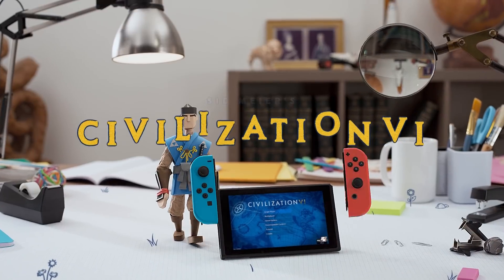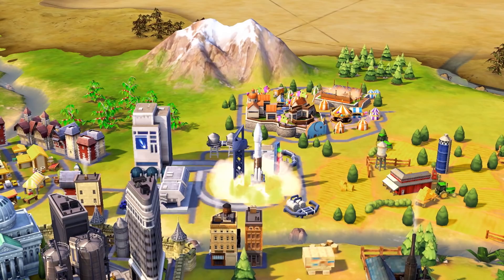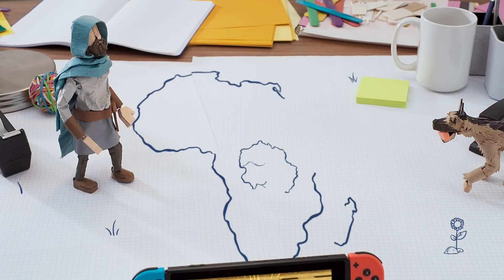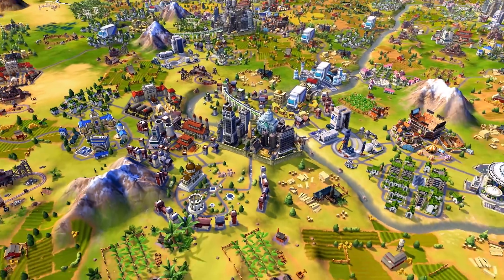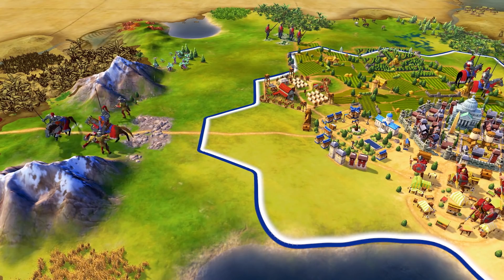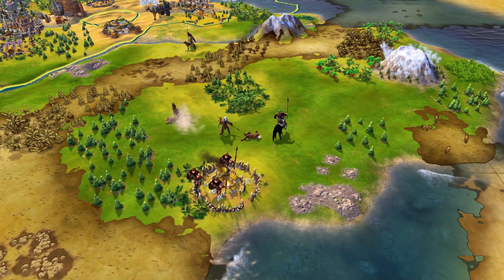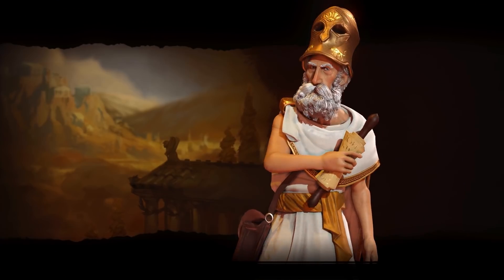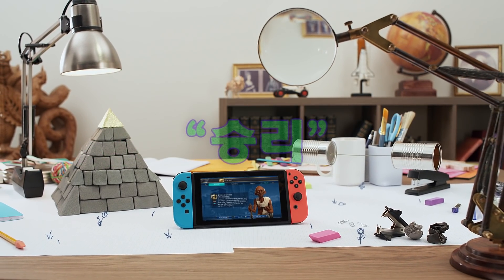시드 마이어의 문명 VI – 에피소드 2: 턴 사용하기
여러분은 드디어 제국의 기반을 구축하였으며, 이제 완수해야 할 업적이 많이 남아있습니다. 세계의 가장 위대한 문명으로 도약하기 위해서는 한 턴에 할 수 있는 모든 것을 알아야 합니다.

두 번째 에피소드에서는 한 턴 동안 할 수 있는 주요 행동에 대해 다룹니다. 연구. 건설. 지도자들과 상호작용. 공격! 매 턴을 최대한 활용하는 것이 문명의 번영을 위해 중요한 열쇠입니다.

역사적인 지도자들과 경쟁하며, 세계를 탐험하고, 문명을 발전시키고, 전쟁을 일으키거나 평화를 유지하고 오랜 세월을 버텨낼 제국을 건설하세요. 2018년 11월 16일, 문명 VI가 닌텐도 스위치로 출시됩니다.

문명VI에 대해
문명 VI은 여러분의 세계에 새로운 방식으로 접근할 수 있게 해줍니다. 지도를 가로질러 제국을 확장하고, 문화를 발전시키고, 역사의 위대한 지도자들과 경쟁하며 시련을 견뎌낼 문명을 건설하게 됩니다.

문명에 대해
전설적인 게임 디자이너 시드 마이어가 개발한 문명 시리즈는 오랜 세월을 버틸 수 있는 제국을 건설하는 턴제 전략게임입니다. 석기 시대부터 정보화 시대에 걸쳐 세계를 주름잡는 문명의 지배자가 되어보세요. 전쟁을 일으키고, 외교관계를 조율하며, 문명을 꽃피우고 역사적인 지도자들과 겨루며 세계사에 길이 남을 위대한 문명을 건설하세요.